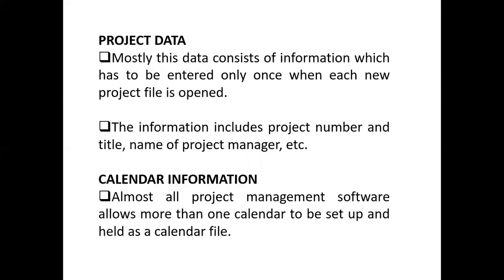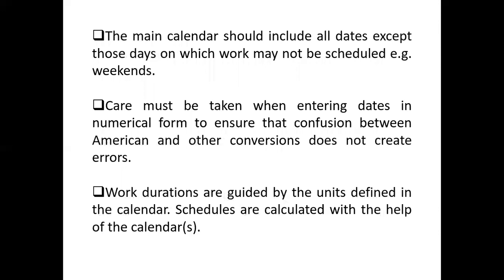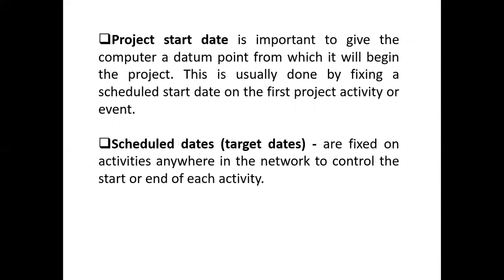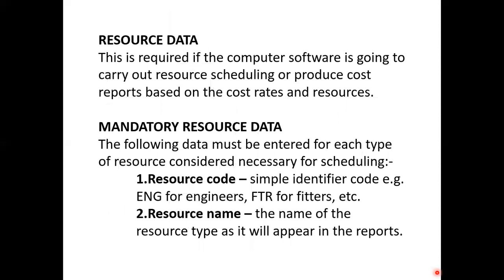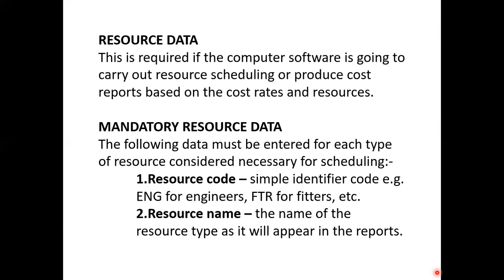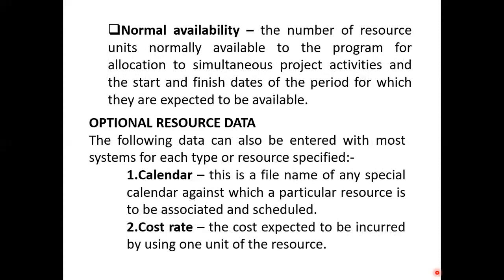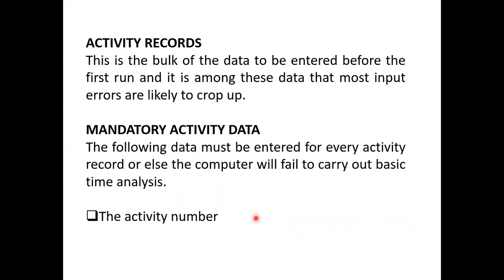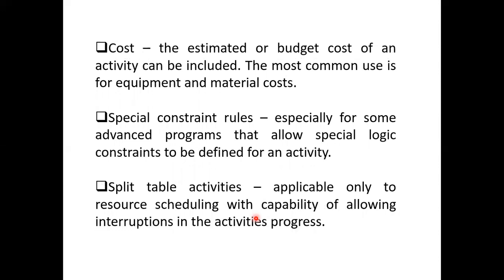What Are The Steps Required To Use A Computer For A First Time In Project Management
This Video will help the students to understand the initial steps required for computer use in project management.